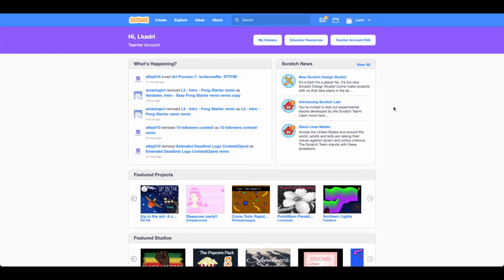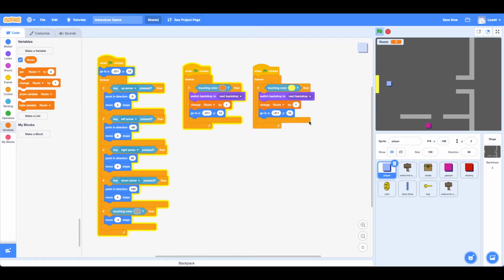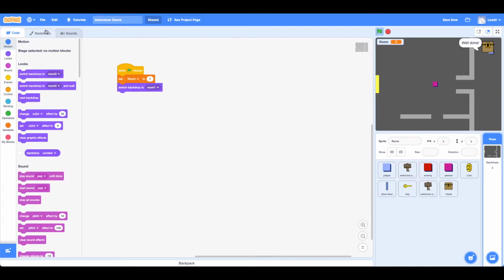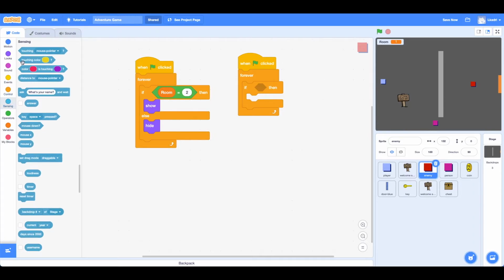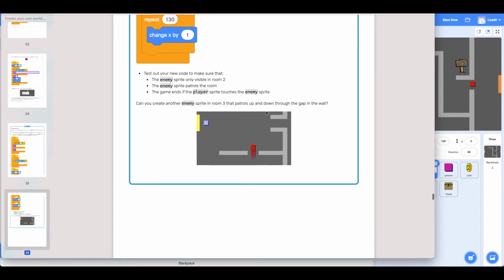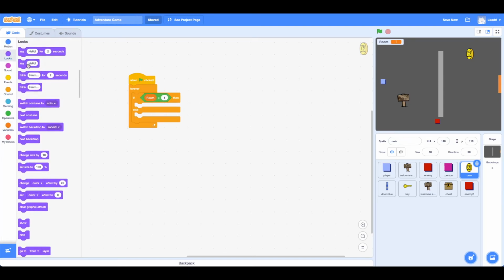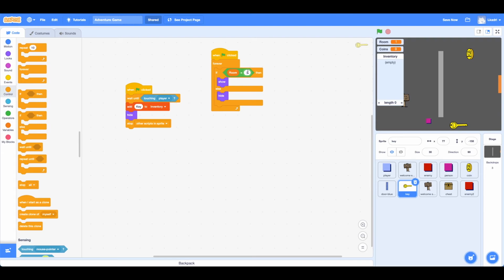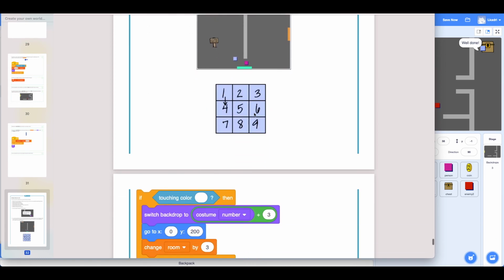Scratch Coding - Create your Own World by Raspberry Pi (Part 2)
A video I recorded for my Year 6 classes on how to create their own world using Scratch by Raspberry Pi.